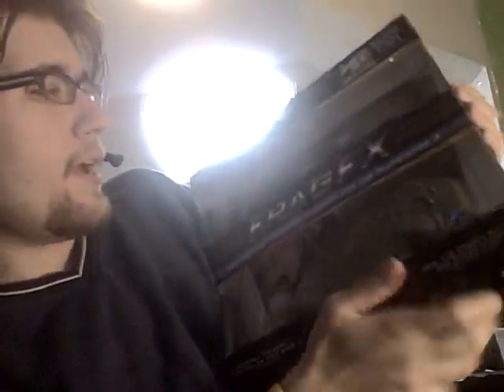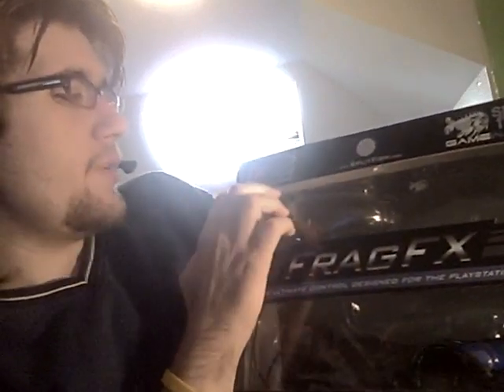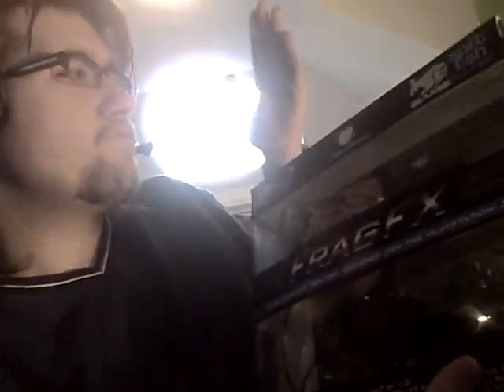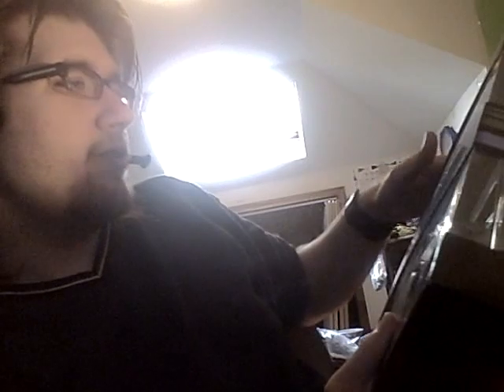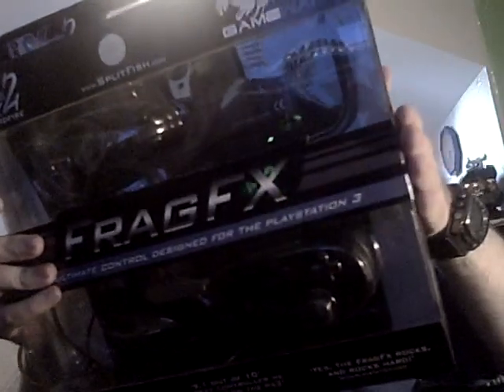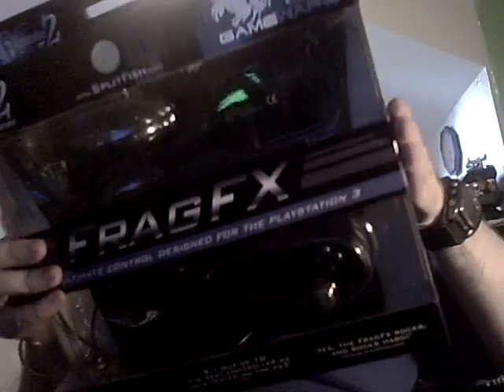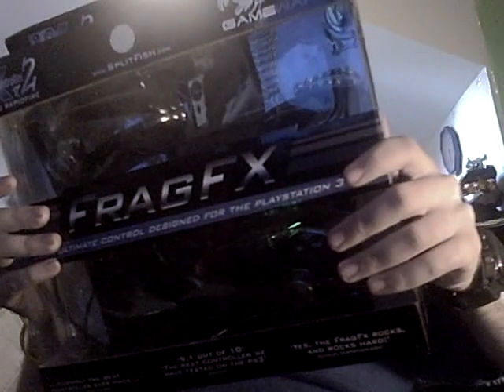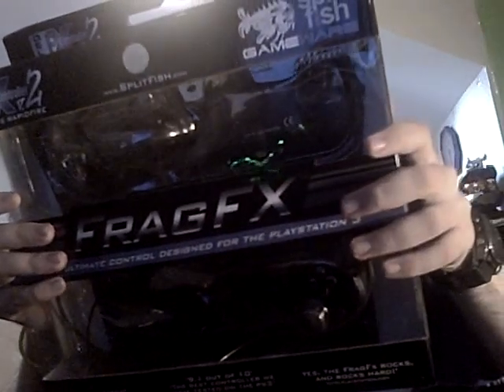My Packages: Preparing for a new review for the ...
Wait and see! a Package from a good friend named jason from spiltfish co!